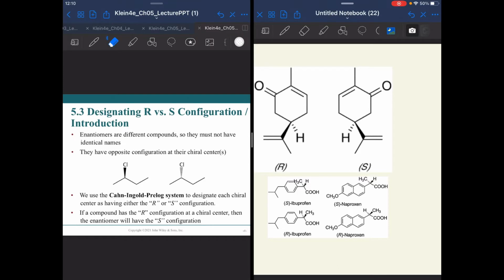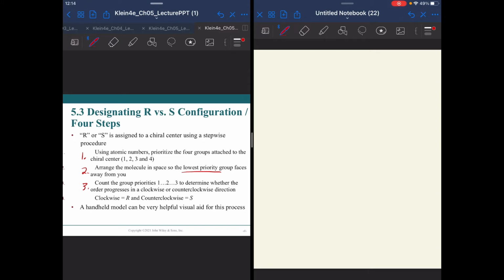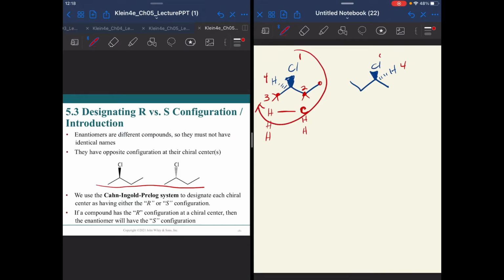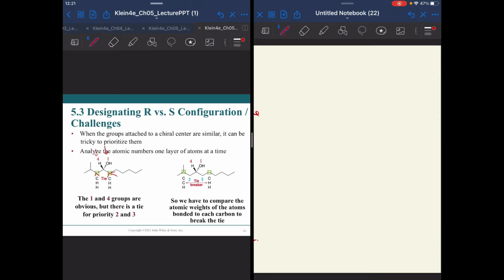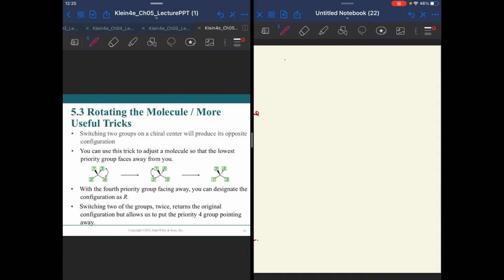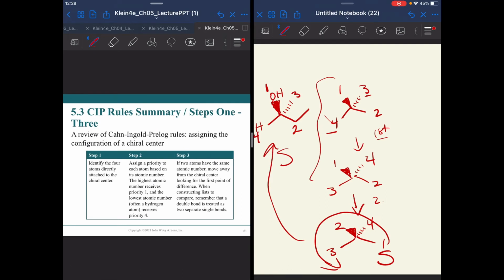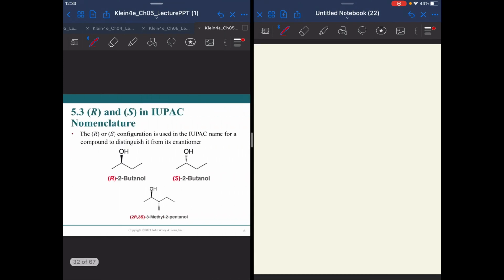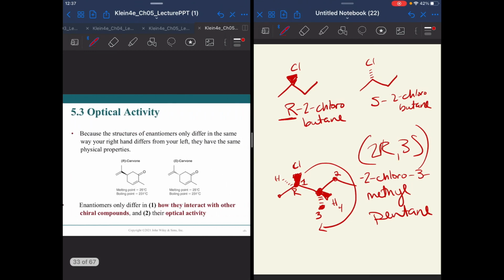Ch 5 part 3 R/S configuration (Klein 4th edition)